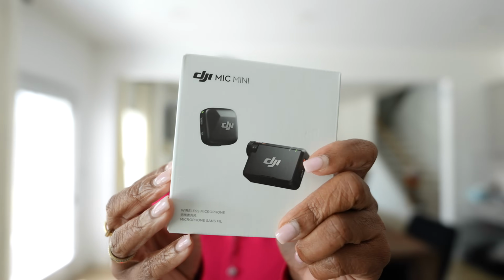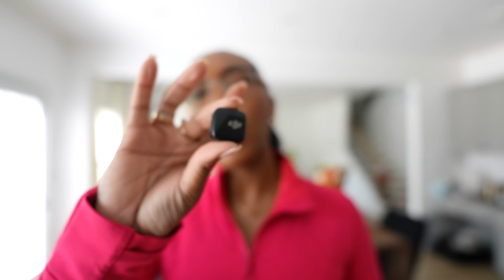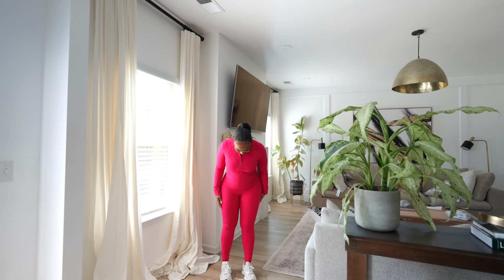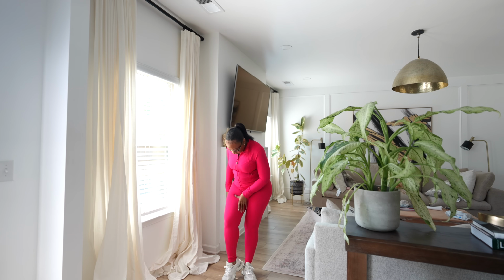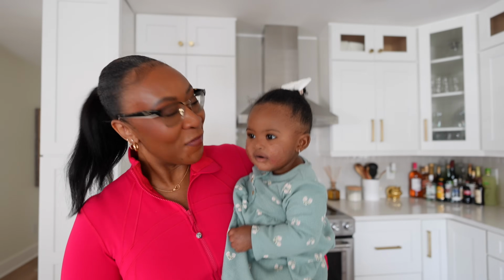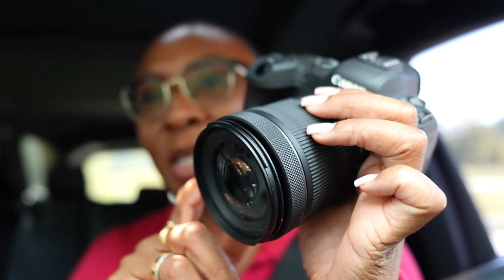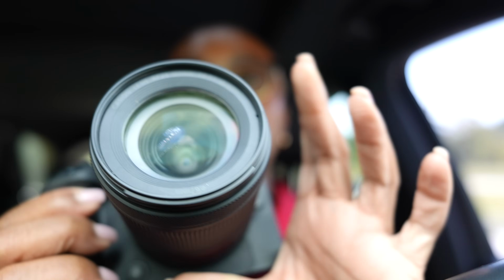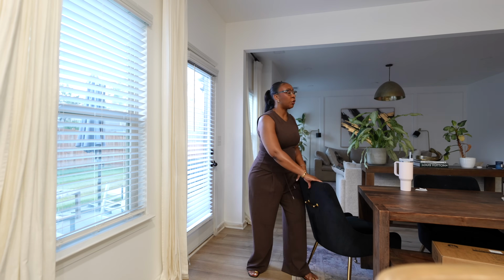Vlog: Sephora Runs, Elevating my Content and Dinner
The Youtube Formula that helped me make SIX FIGURES in one year

SOME LINKS ARE COMMISSIONABLE LINKS. THANK YOU FOR YOUR SUPPORT!

Location: Atlanta